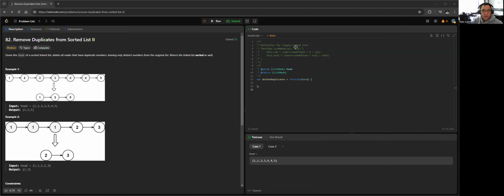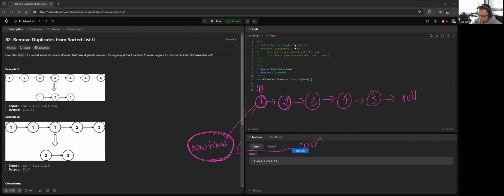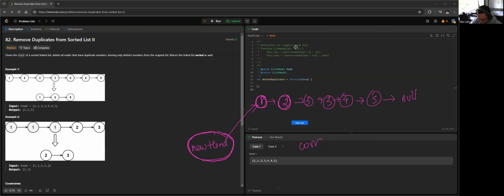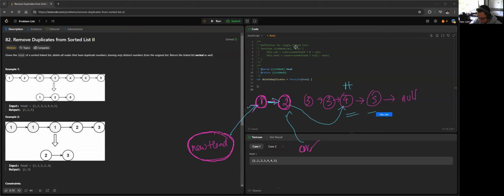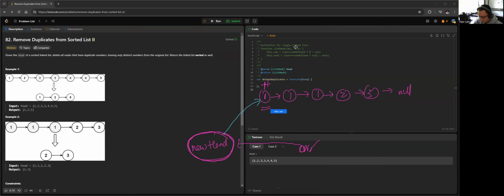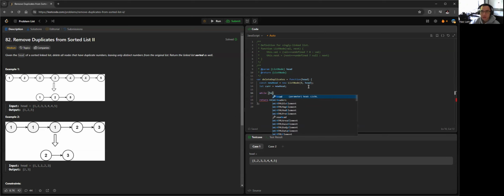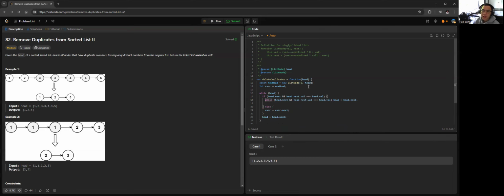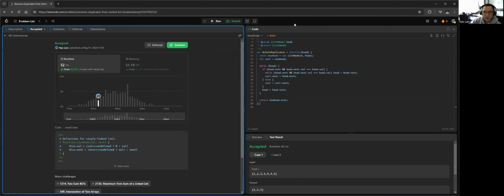Problem #82 - Remove Duplicates from Sorted List II